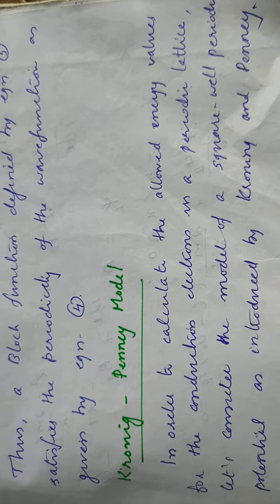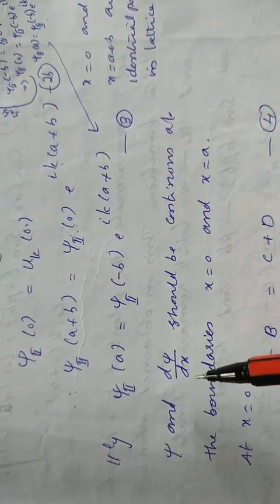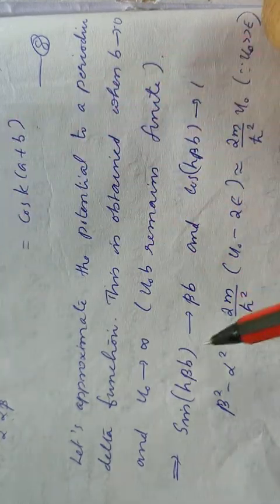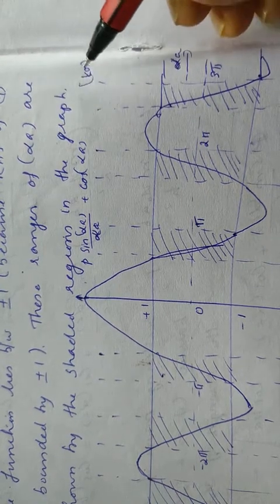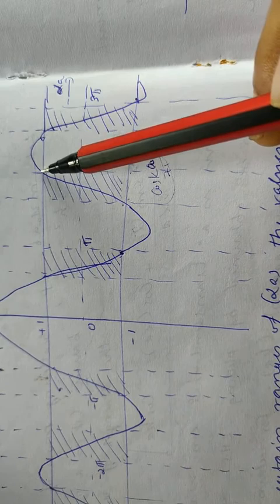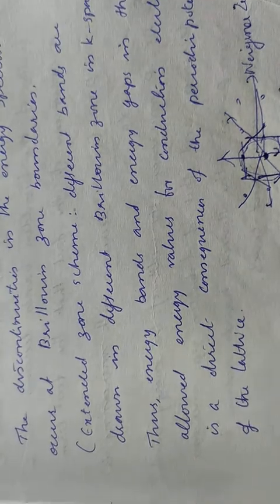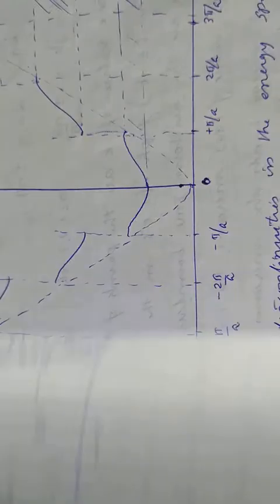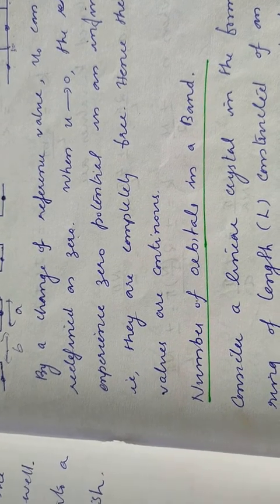C10 - Kronig-Penney model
III Sem MSc Physics | Paper: Solid State Physics | Module 3 - Electron states and semiconductors